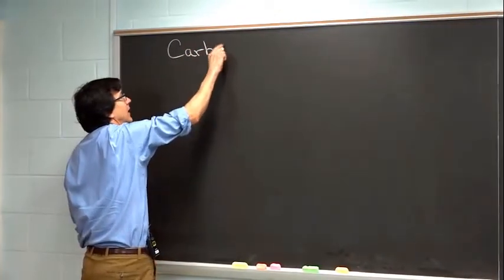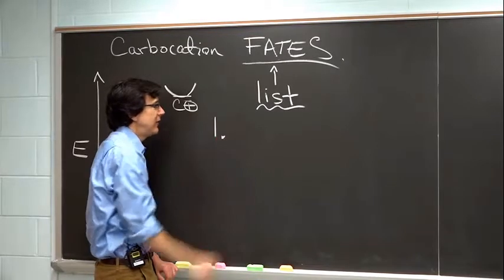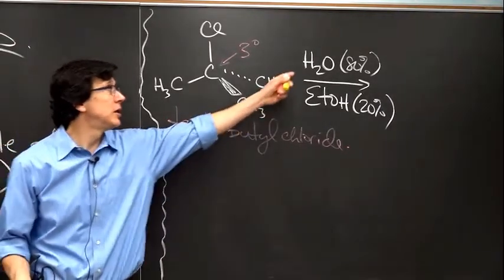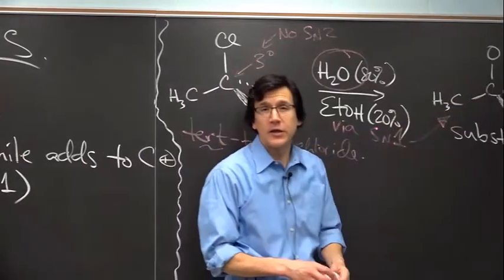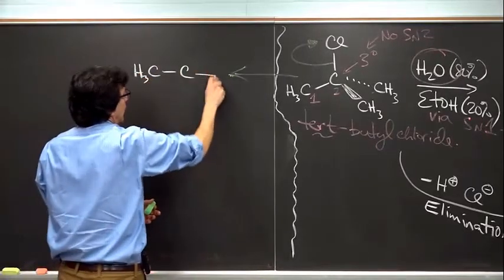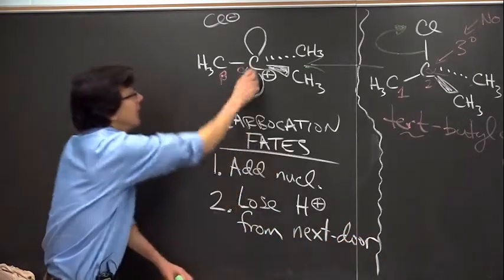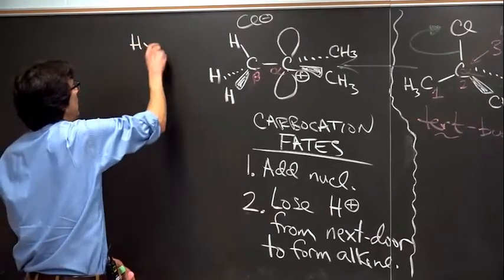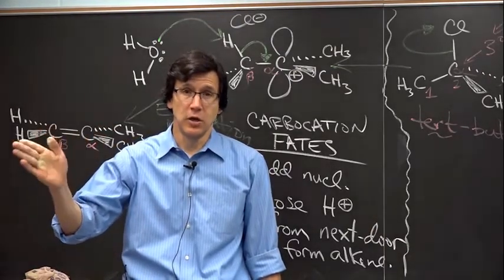Rojas Organic Chemistry M19 BC